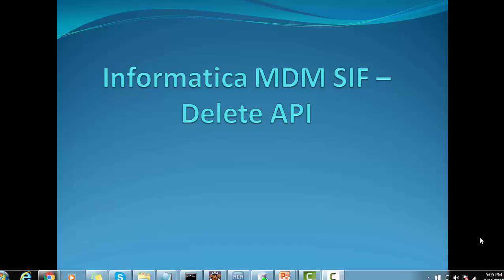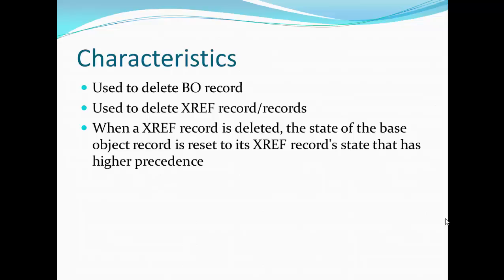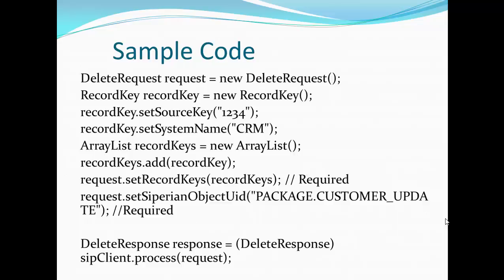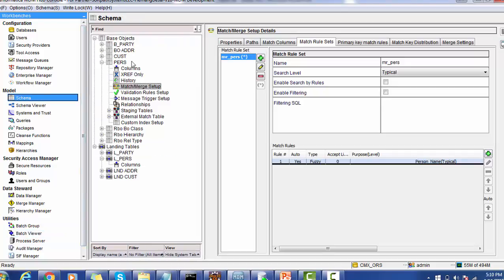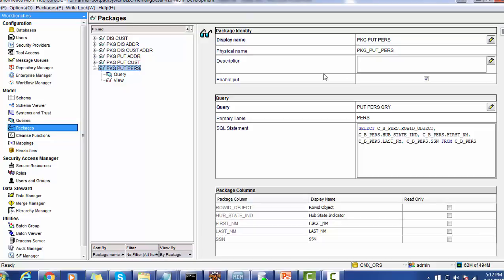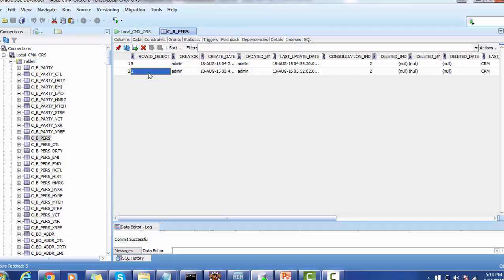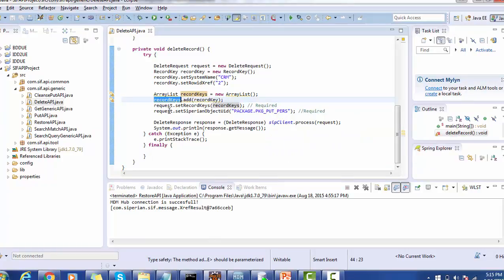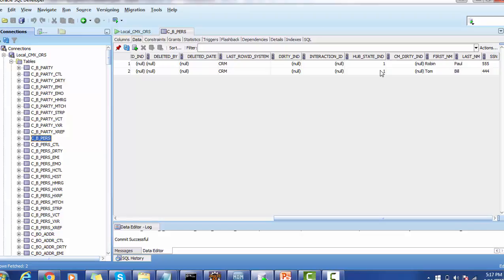15. Informatica MDM SIF - Delete API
This video provides details about How to delete records in Informatica MDM using SIF Delete API.